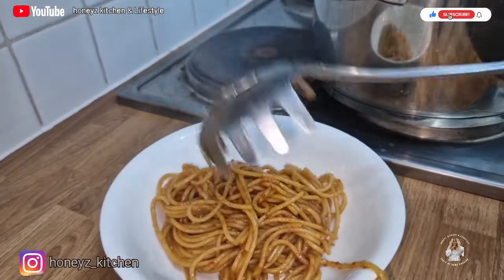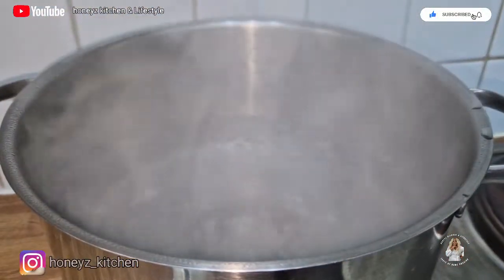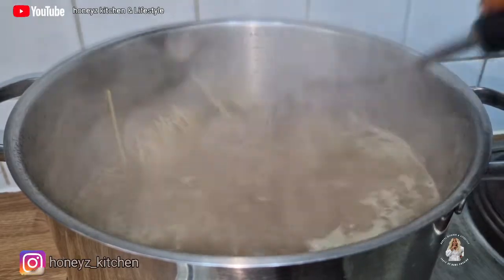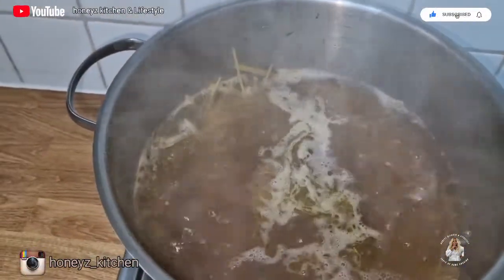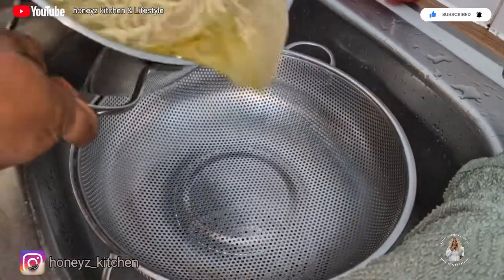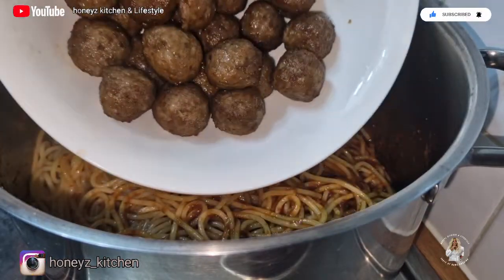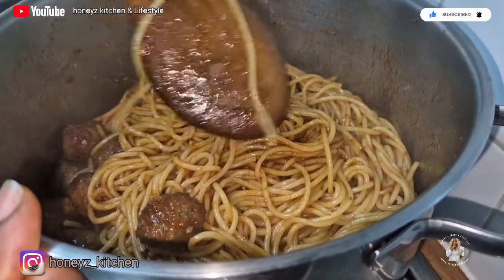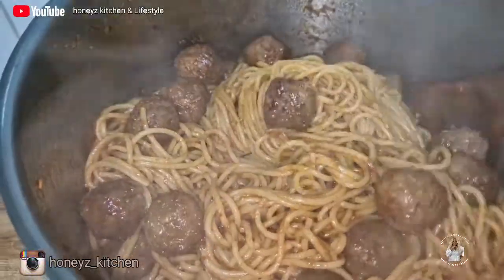How to make Spaghetti 🍝 and meatballs | with homemade Tomato 🍅 Sauce | pre cooked meatballs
Spaghetti and meatballs are my special watch this video for a simple and easy way to cook it.

I promise to keep this channel truth, fun and exciting.

Ingredients
500g Spaghetti
pre cooked meatballs (Ikea)
Home made sauce
salt
knorr (crushed
Olive oil
special jollof rice seasoning